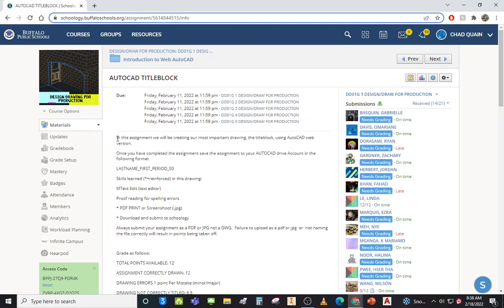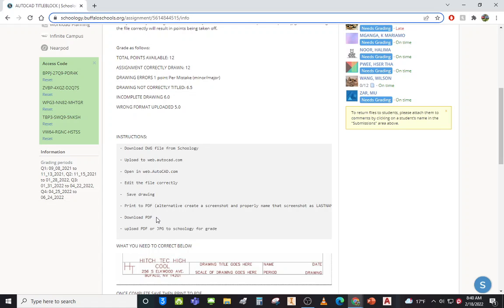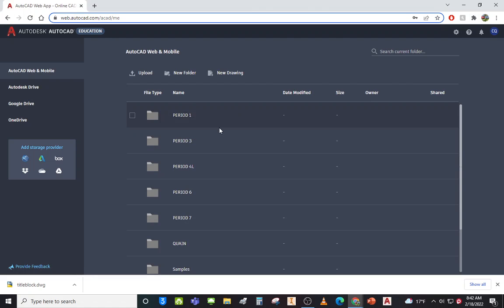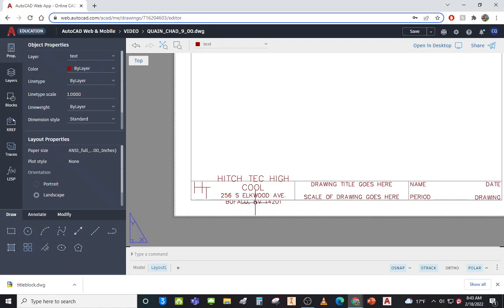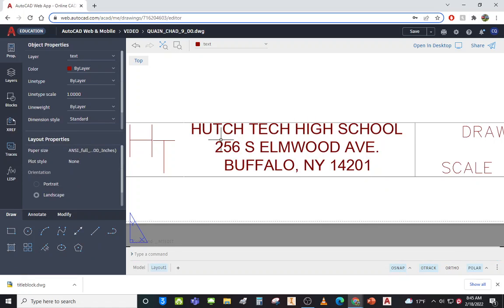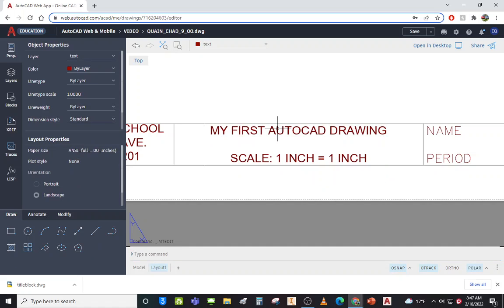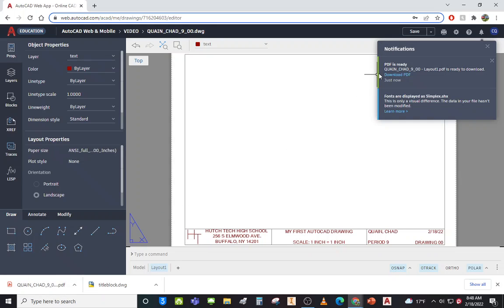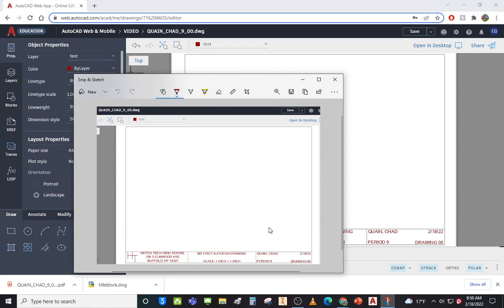How to create your titleblock in Web AutoCAD using text edit (MTextEdit)